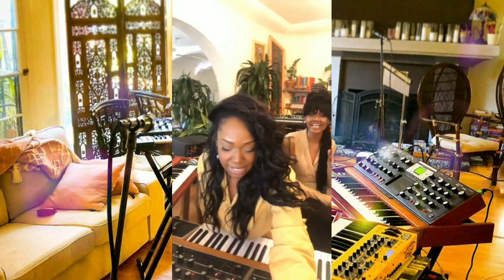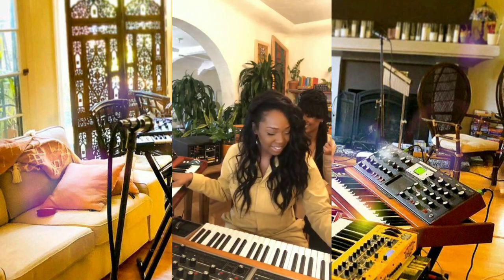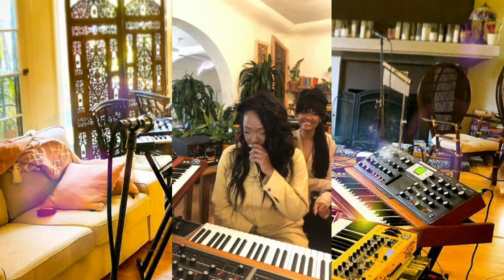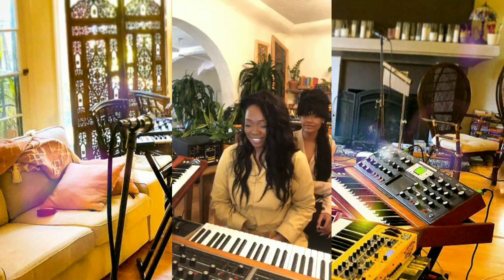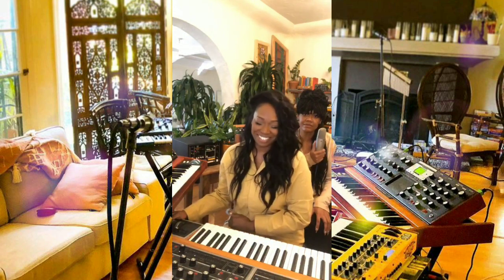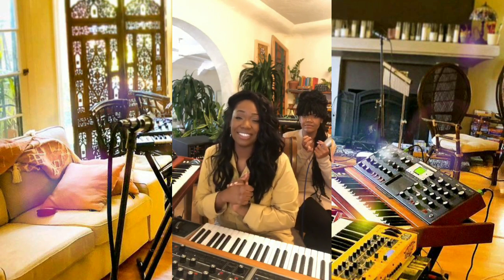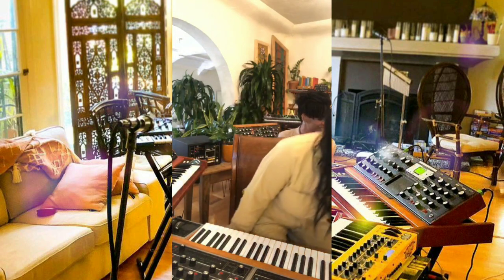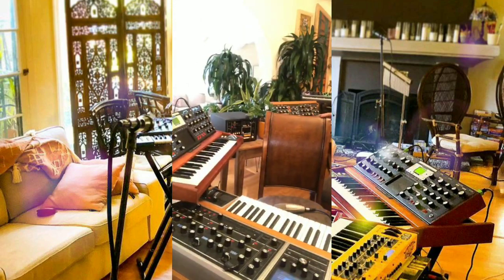We Are KING: MOOG Synthesizer LIVE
Paris & Amber once again went live from their home studio in LA; showcasing the MOOG One & Voyager's prowess along with special sounds they personally created while at the MOOG factory in North Carolina.